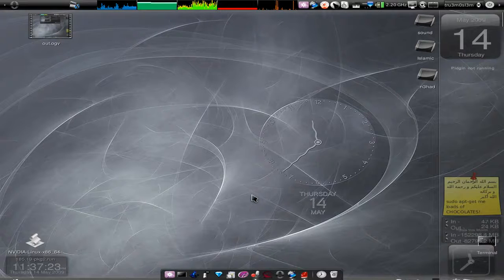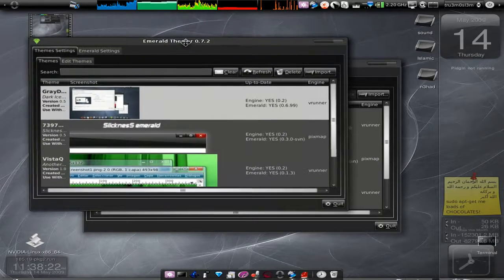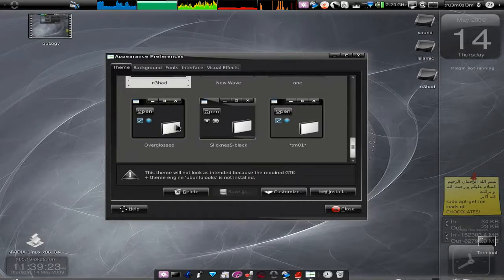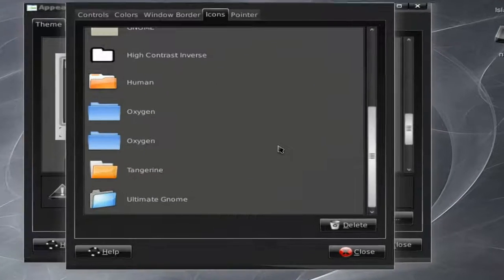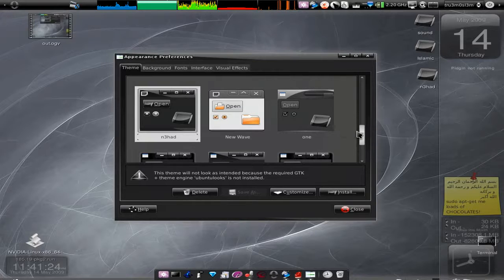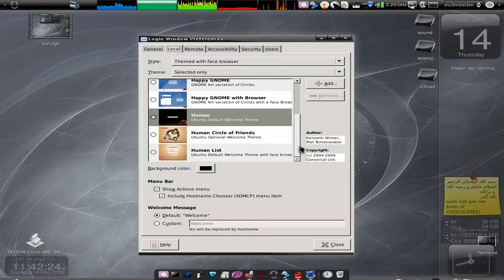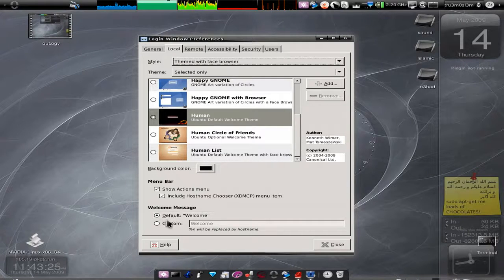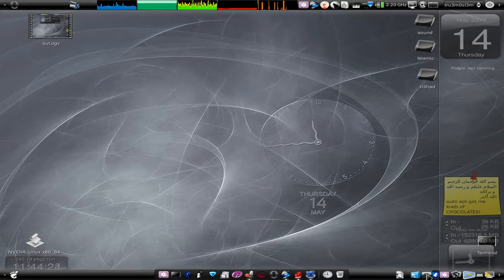[HowTo] Apply themes & change GDM Login Screen on Ubuntu Linux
Well the title says it 'ol.
As requested here is a tutorial on changing the default Ubuntu login screen and themes.

Check the video response to learn how to install themes.